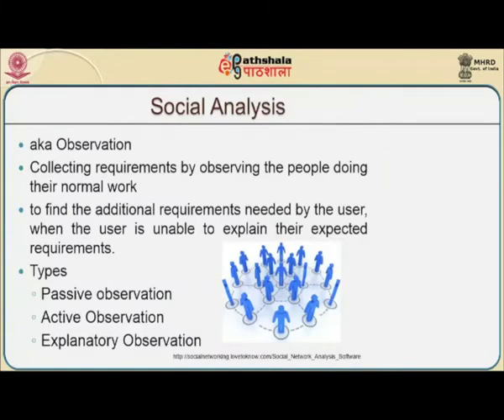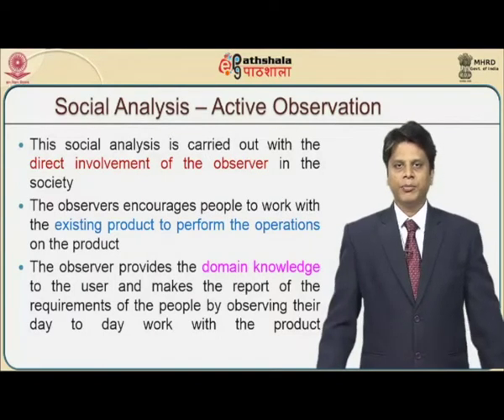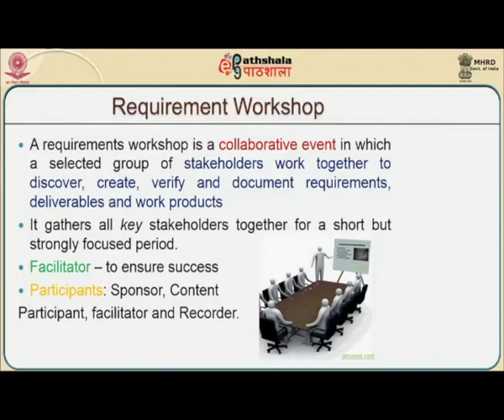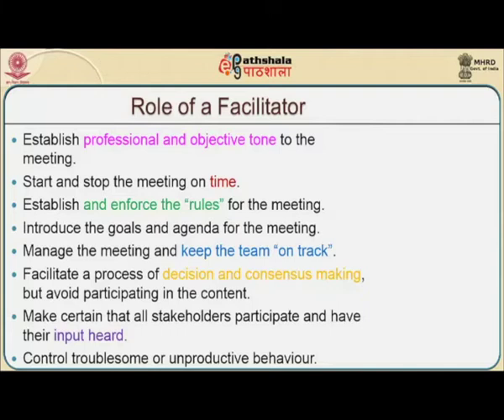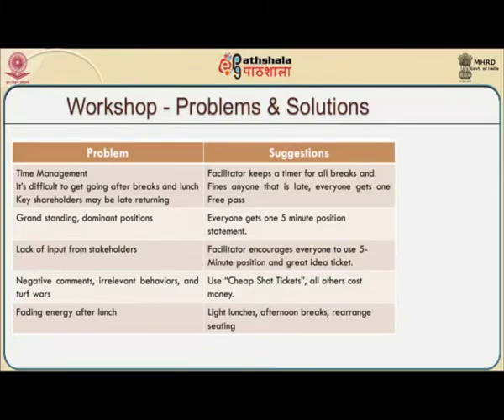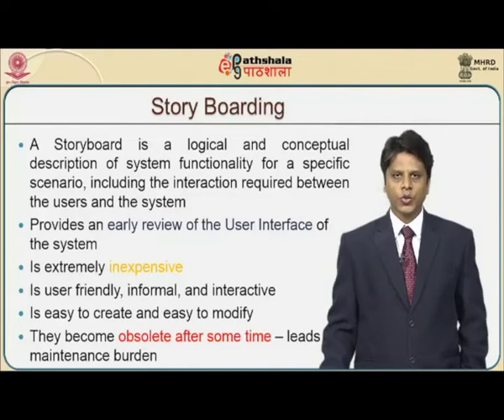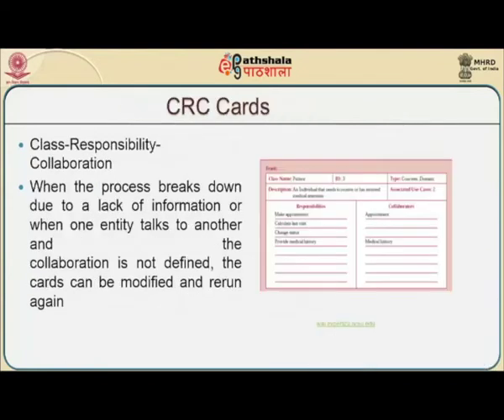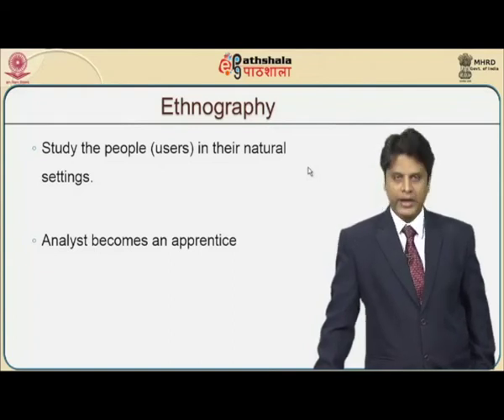Requirements Elicitation Techniques-II